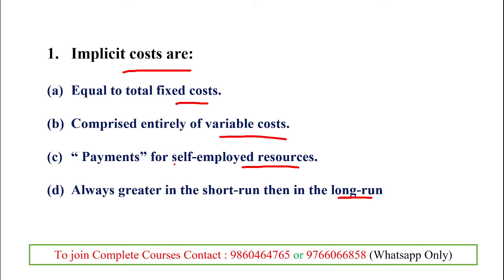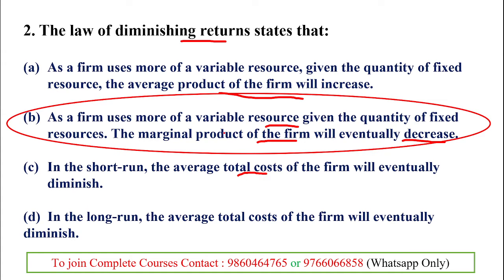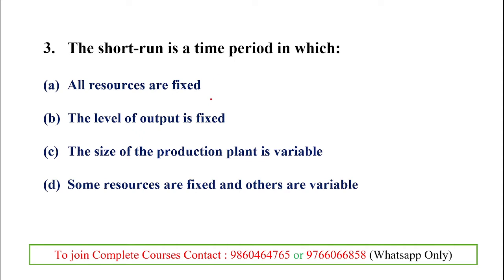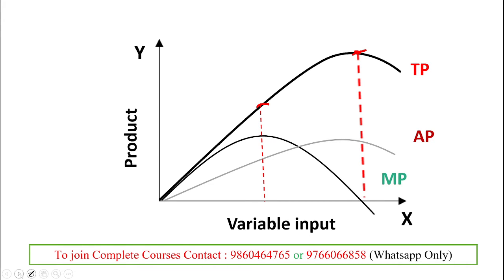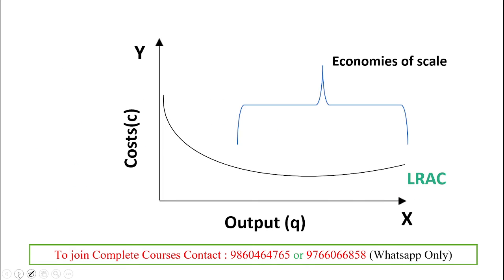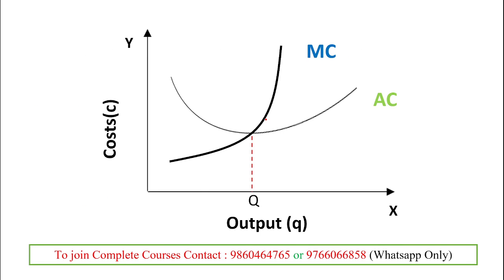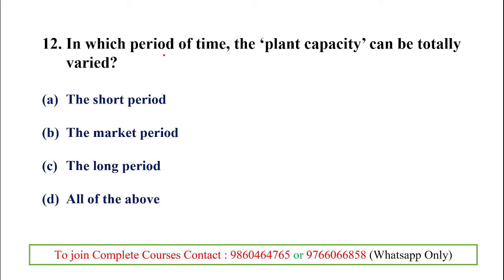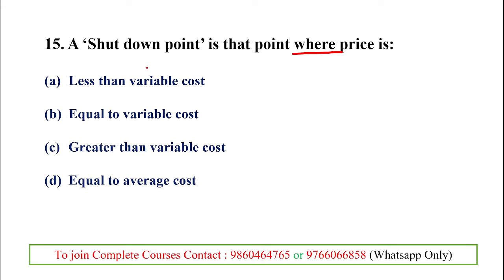PYQs practice on Theory of production and costs | Microeconomics | NTA UGC NET Paper 2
This video discussing on Theory of production and costs. It will really help you to get an idea about  questions and the way of delivering answers. Hope you will understand.

Online Courses available on Global Online app:

           1.UGC NET ECONOMICS
           2.UGC NET COMMERCE
⏩ KSET/NESET/APSET/JKSET
⏩ MHSET Chemistry
⏩ MHSET Economics
⏩ MHSET Commerce
⏩ MHSET Management